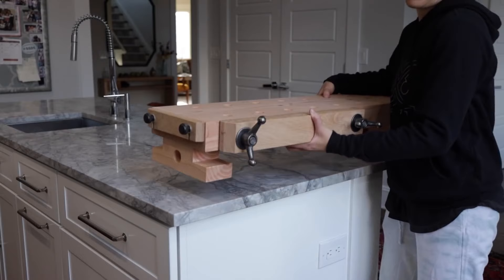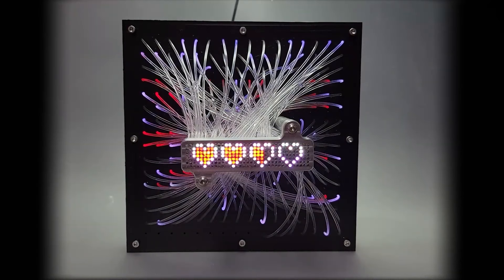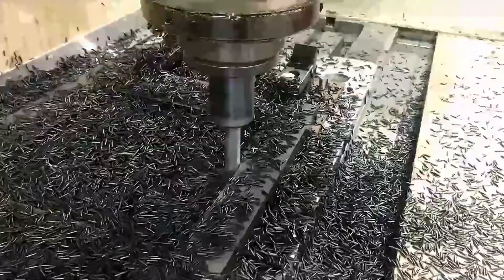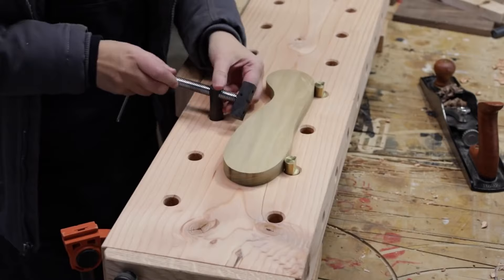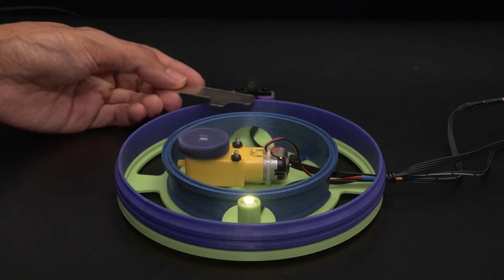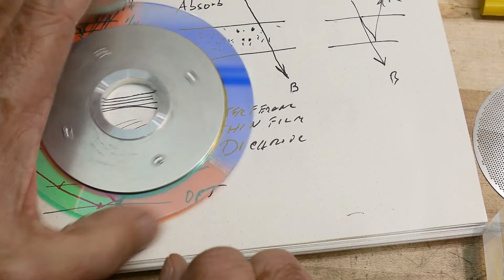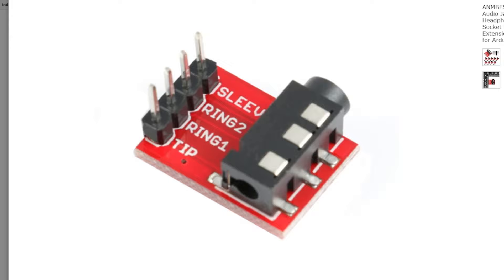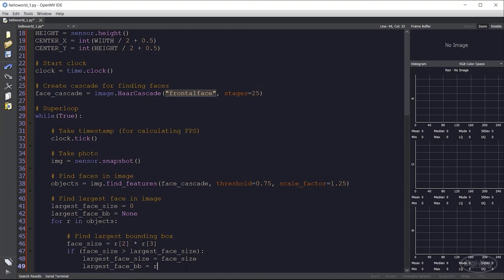All That Glitters [Maker Update] | Maker.io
This week on Maker Update: Sending Pixels down the tubes, a workbench that fits any lifestyle, Thin-film optical filters, Party Parrots, Alien Crystals, and Escape rooms for Introverts.

-=More Projects=-

-=Tips & Tools=-

TRRS Connectors as i2c Breakouts by Ron Nelson

-=Digi-Key Spotlight=-